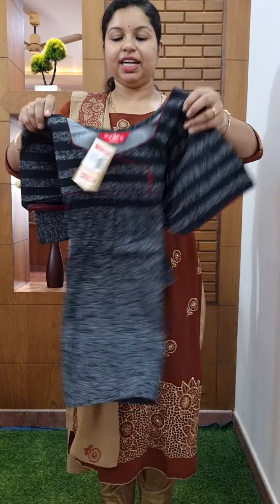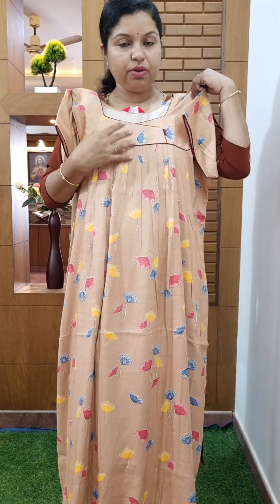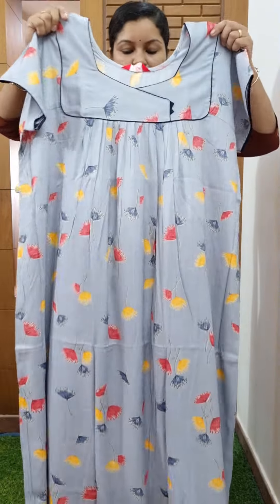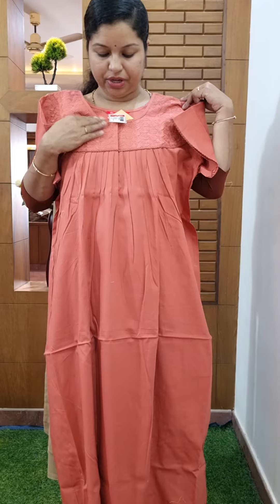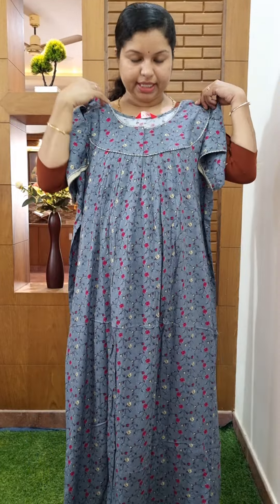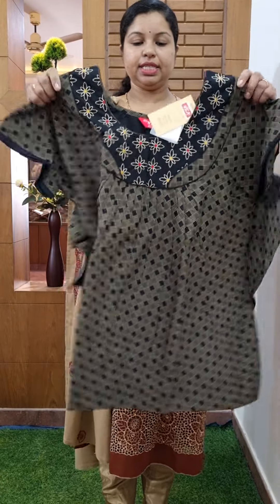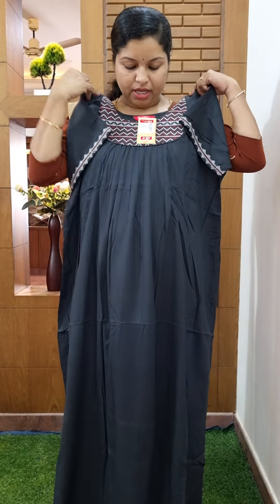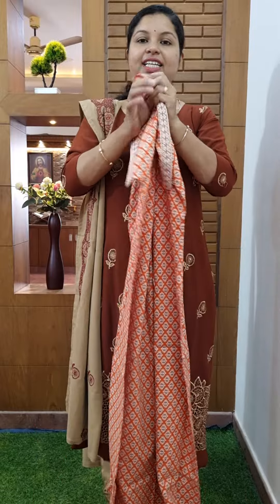N Style Nighties// Size : XXL//Pleated Type//Booking : 9074248160, 8848089032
N Style Nighties
Premium Quality
Size : XXL
Pleated Type
Material : Cotton & Rayon

Payment : Google Pay, Bank Transfer, Phone Pay

Location : Edivanna
                   Nilambur
                   Malappuram
                   Kerala
Pincode  : 679329